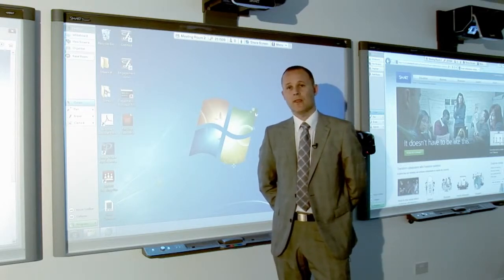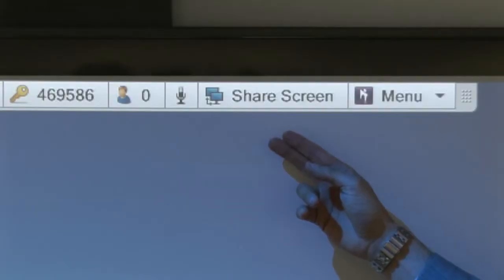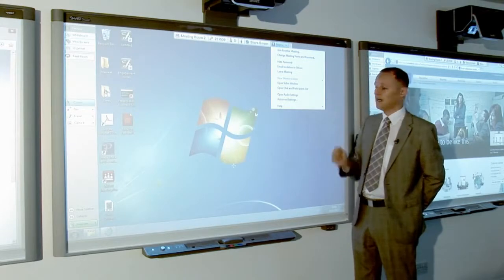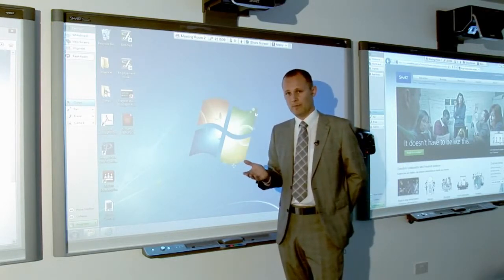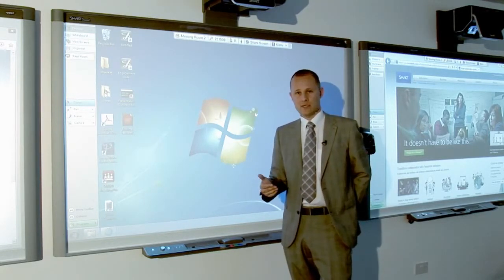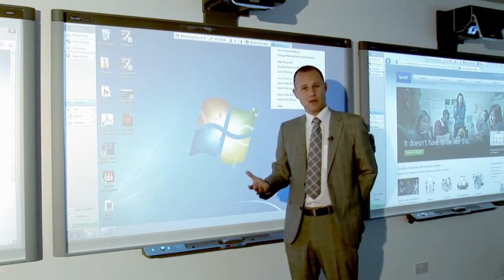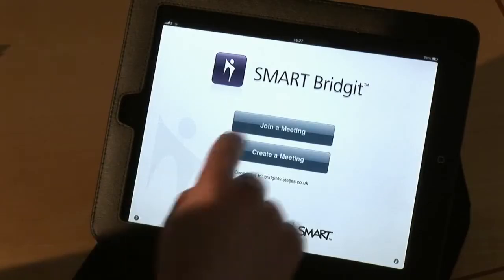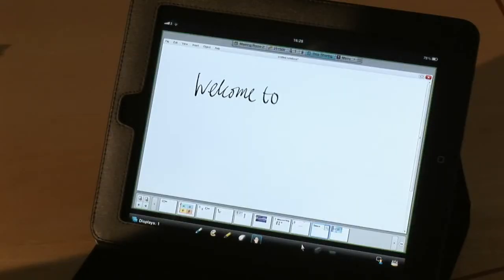An introduction to SMART Bridgit® conferencing software